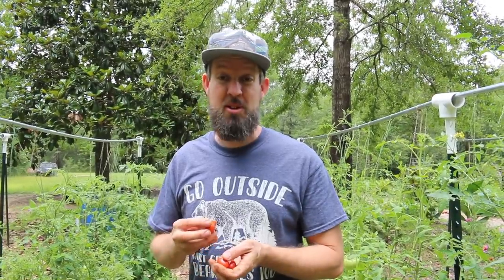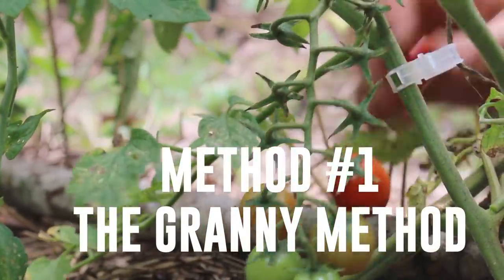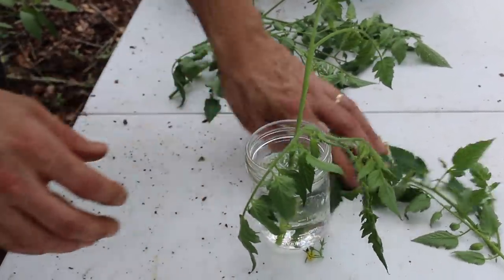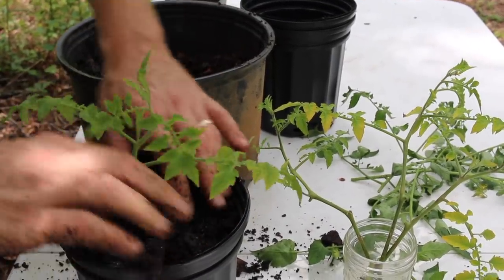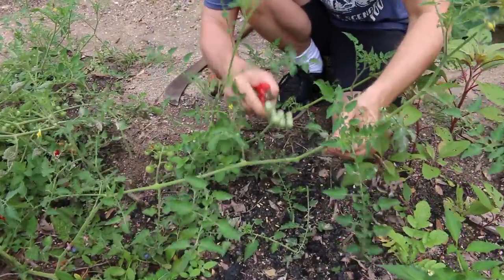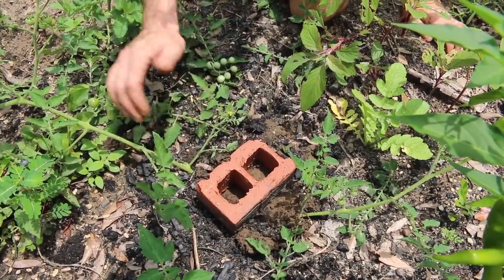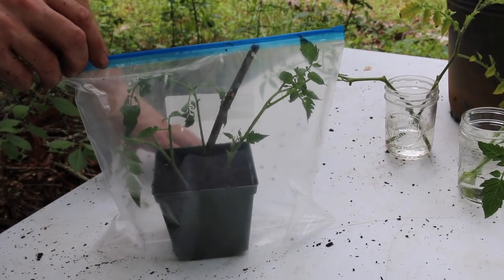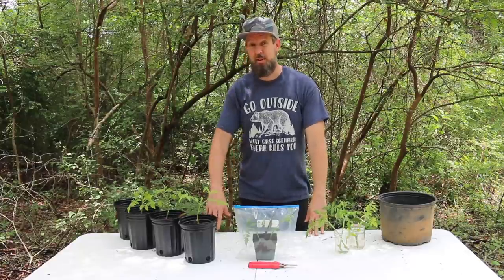3 Easy Ways to Grow Tomatoes from Cuttings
Starting tomatoes from cuttings is super easy. Today I share three ways to propagate tomatoes that work great - guaranteed!

Three Ways to Grow Tomatoes from Cuttings

1. The Granny Method

Rooting tomatoes in water is easy. Just take some tomato cuttings and remove the bottom leaves and any blooms or young fruit. Now pop them in water. Wait a couple of weeks, then pot them up when they have roots. Feed and put them in a little sun, getting them used to the sun day-by-day.

2. Ground Layering/Sticking Cuttings in the Ground

Do you have a sprawling tomato plant? You can root tomato branches in the ground by bending them down and covering a piece of the stem with soil. Weigh it down with a brick if need be. Alternately, if you have moist conditions and soil and the weather isn't too hot, you can sometimes just take tomato cuttings and root them directly in the ground.

3. The Mini-Greenhouse Method

This method of rooting tomato cuttings is almost foolproof. Just take your cuttings and stick them in a pot of moist potting soil, then bag them up and put them in the shade to root. The baggie will help the tomatoes root by keeping them from drying out. A few weeks after bagging, take off the bag and adjust the potted tomatoes to full sun, then you can plant them out. This also works with rooting other cuttings.

There are three easy ways to start tomatoes from cuttings! Give 'em a try!